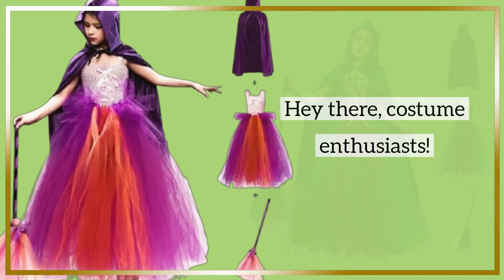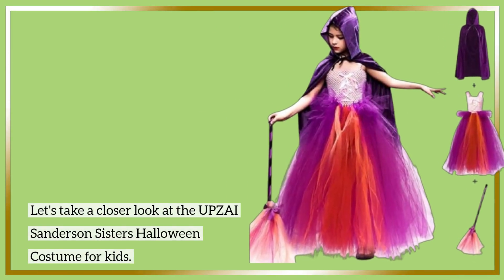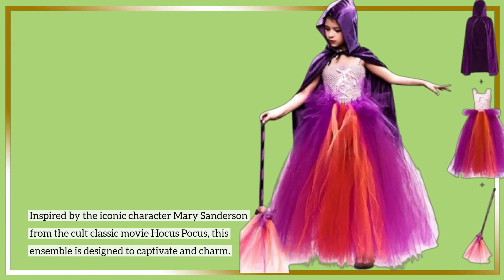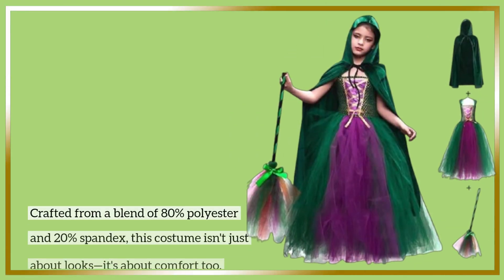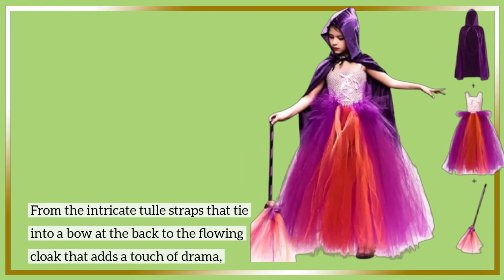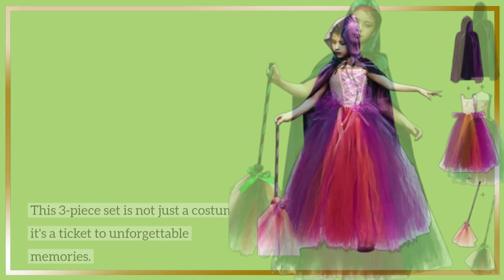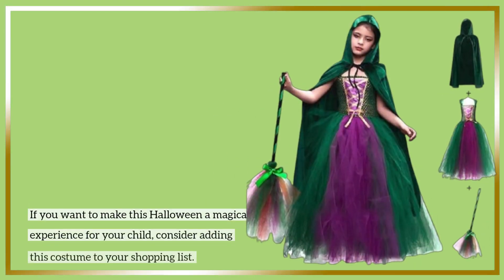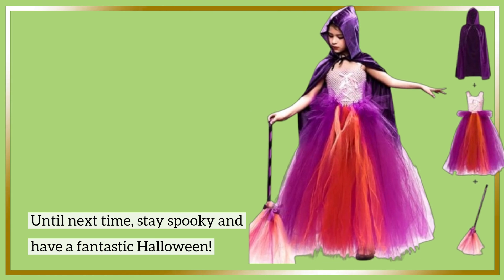👸 UPZAI Sanderson Sisters Halloween Costumes Kids | Best Hocus Pocus Mary Costume 🕷️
Amazon Product Name : UPZAI Sanderson Sisters Halloween Costumes Kids

Get ready to cast a spell with the Best Hocus Pocus Mary Costume! In this video, we’ll dive into the enchanting details of this iconic costume, perfect for Halloween, cosplay events, or any fan gathering. The Best Hocus Pocus Mary Costume is designed for comfort and style, allowing you to embody the beloved character with ease.

Join us as we showcase the costume's features, share styling tips, and discuss accessories that will complete your look. Don’t miss out on making a magical statement this season with the Best Hocus Pocus Mary Costume!